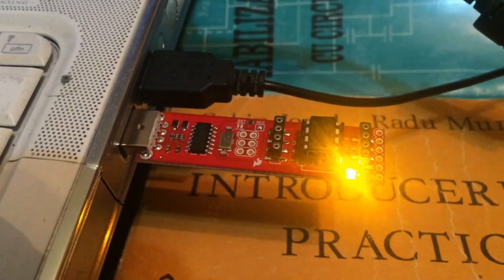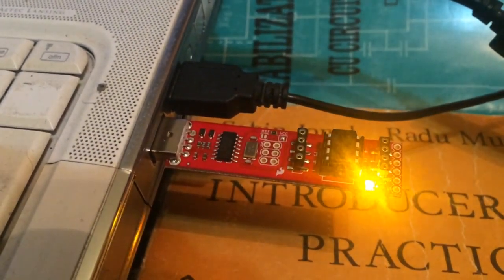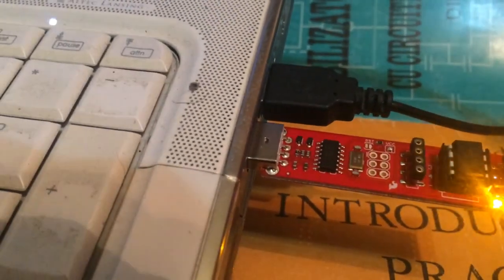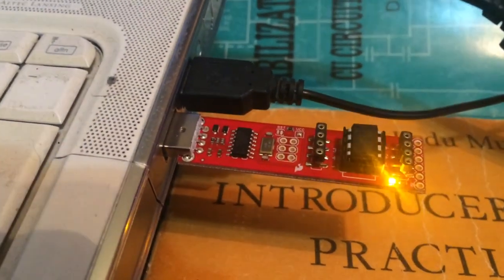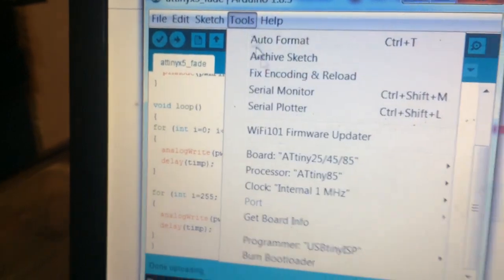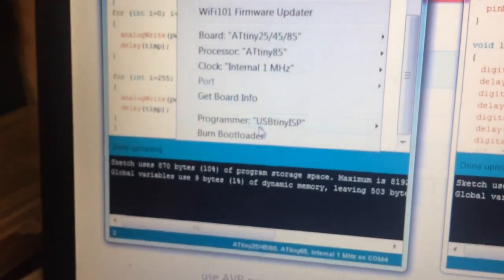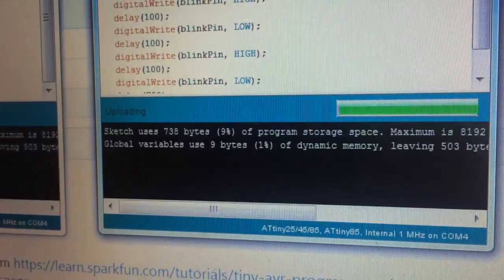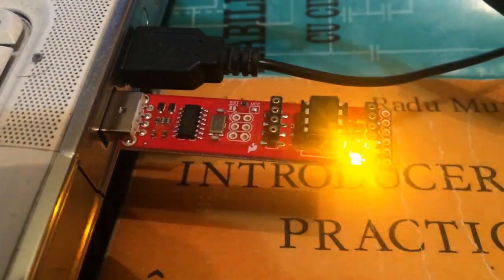flashing ATtiny85 with Tiny AVR Programmer (2)